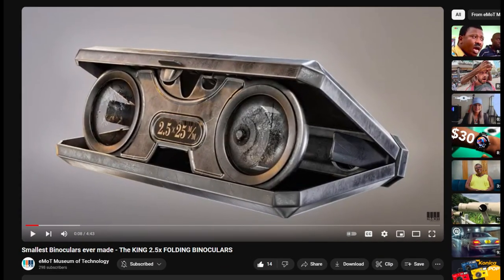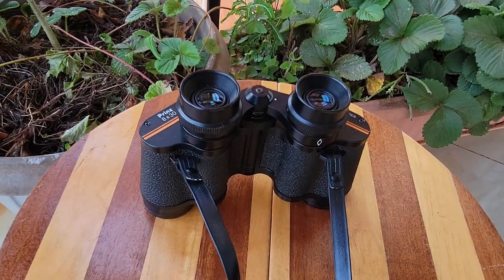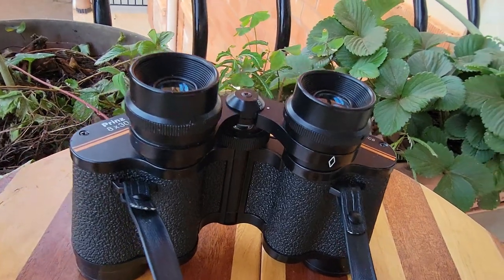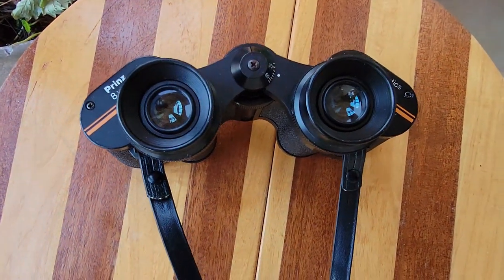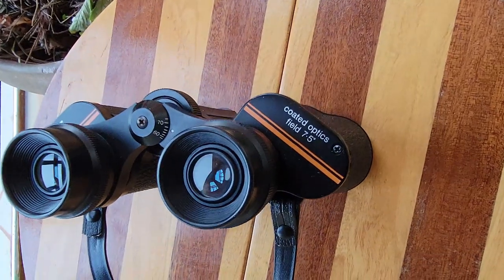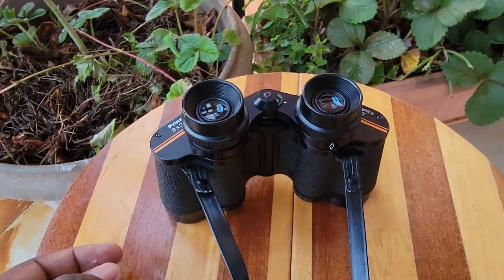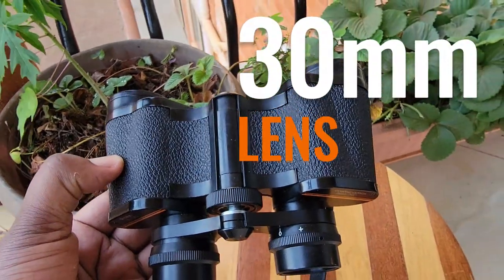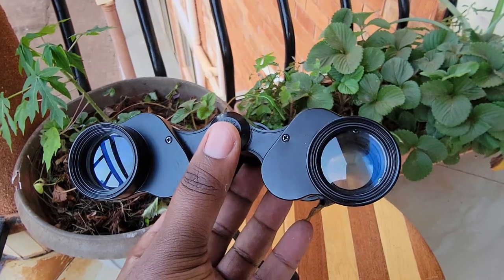Prinz 8x30 Binoculars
"Prinz 8x30 Binoculars" was first manufactured in 1960 in Hong Kong, later in Korea and it was imported and distributed by Dixons.